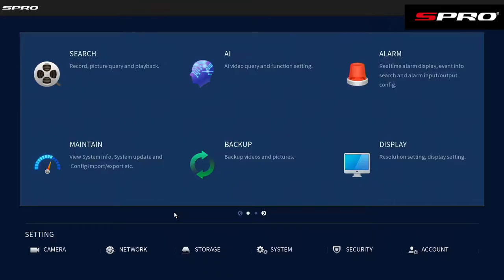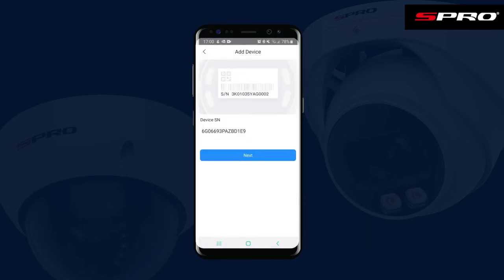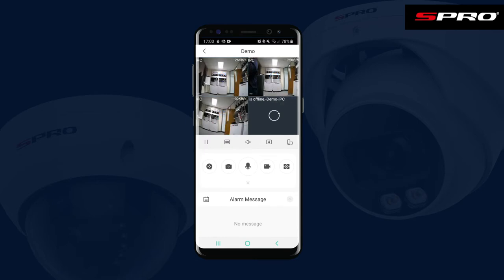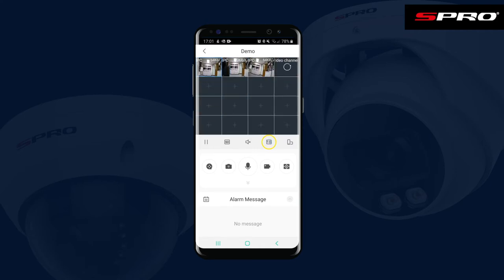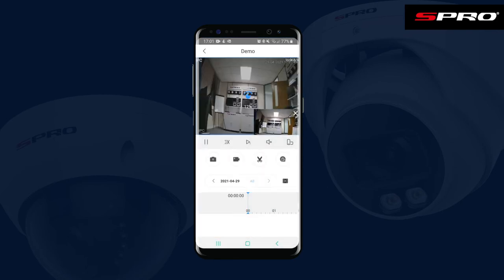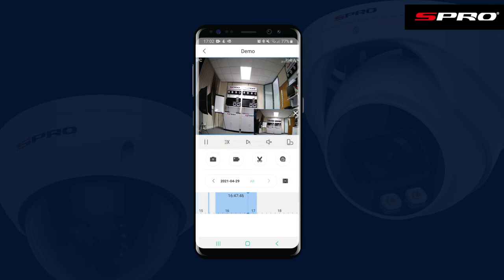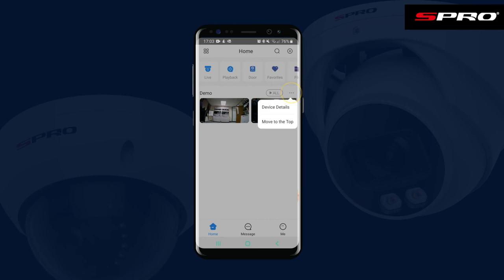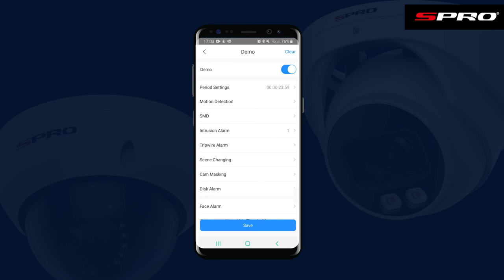SPRO CCTV - Your Guide to connect CCTV Camera to Mobile Phone - System App Setup and Control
In today's tutorial, we're diving into the heart of your security setup – the app that brings your SPRO CCTV system right to your fingertips, wherever you are. When it comes to safeguarding what matters most, seamless remote access is key, and that's exactly what our user-friendly app delivers.

In this comprehensive guide, we walk you through the step-by-step process of effortlessly accessing your SPRO CCTV system remotely. Our intuitive app empowers you to take charge of your security, allowing you to view your CCTV feed from anywhere, anytime. Whether you're ensuring the safety of your home, keeping an eye on your business, or monitoring any other property, our app is the bridge that connects you to your security network.

With a clear focus on user experience, we've designed this app to be your trusted companion for remote surveillance. No more navigating complicated interfaces or dealing with confusing controls – our app is all about simplicity without compromising functionality. We'll guide you through the installation process, pairing your devices, and setting up preferences tailored to your needs.

Join us as we explore the key features that make our app a game-changer in the world of remote security. From real-time CCTV streaming to quick access controls, we've got you covered. Worried about unauthorized access? We've implemented robust security measures to ensure your peace of mind.

Your security deserves an app that's as dedicated as you are, and that's exactly what you'll discover in this video. Say goodbye to uncertainty and hello to unmatched control over your SPRO CCTV system.

Ready to take the reins of your security? Let's dive into the tutorial and unlock the full potential of remote surveillance with our cutting-edge app.